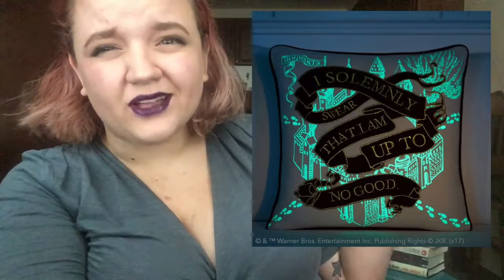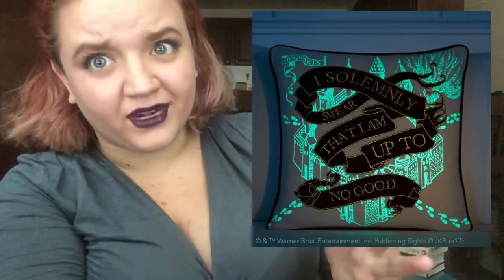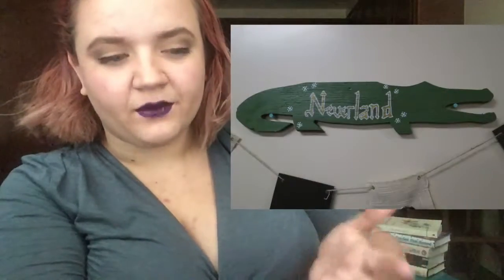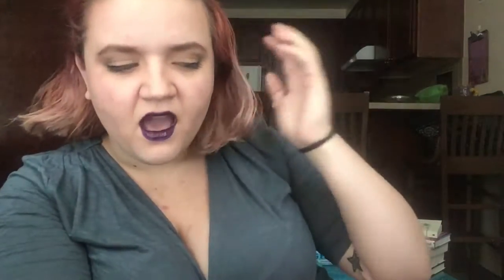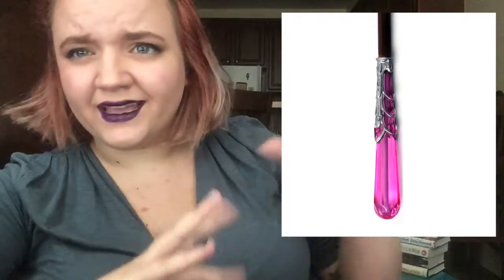Favorite Fandom Items~Top Five Wednesday